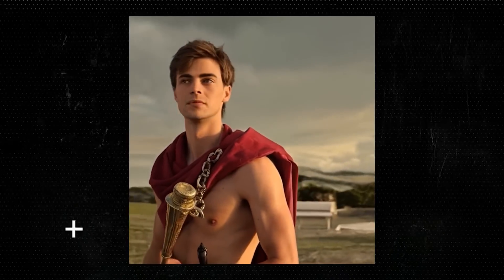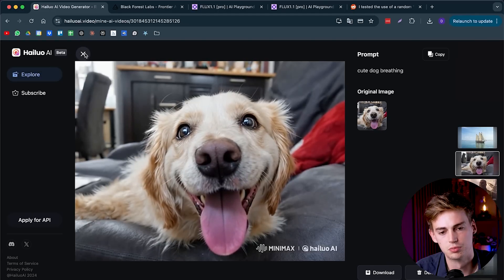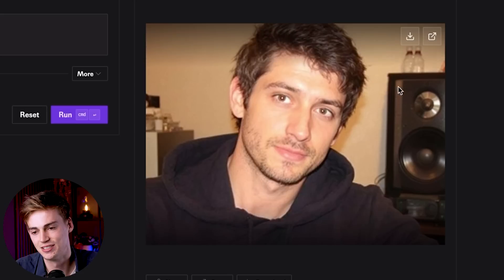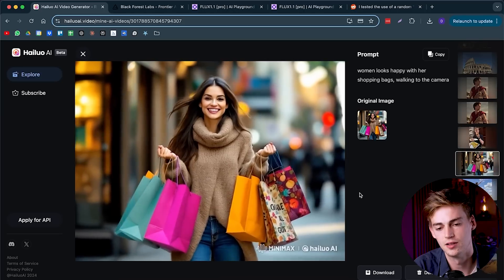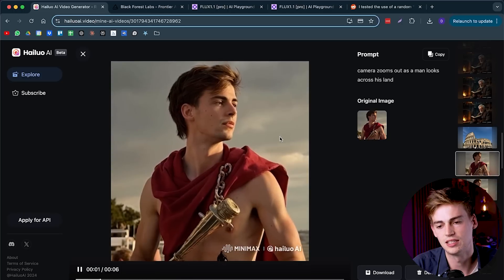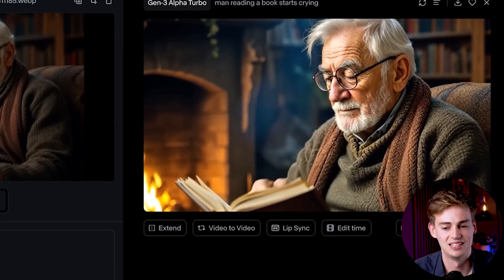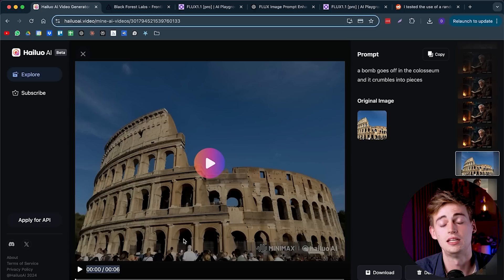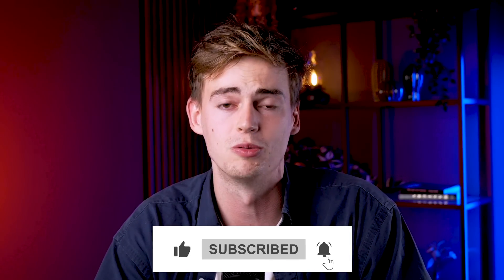INSANE Realistic AI Image To Video Generator | Minimax Tutorial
Minimax or Hailuo AI is getting crazy when it comes to Ai Image to video Generators!

In this video I am testing out one of the most popular ai video generators that is also doing image to video.  With Minimax you can Generate AI video, Apply VFX with AI to your videos, Turn images into videos with just 1 prompt and you're having a lot of fun while doing it.

Besides that I will show you how to use Flux AI To create realistic looking images that you can put into minimax so you can get the highest results.

👉My Ai Toolkit - dankieft.carrd.co